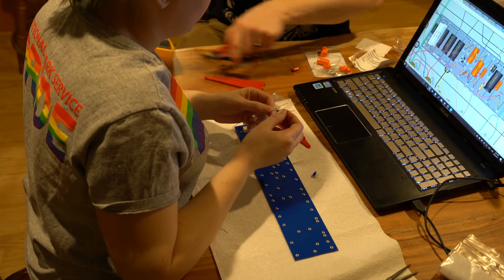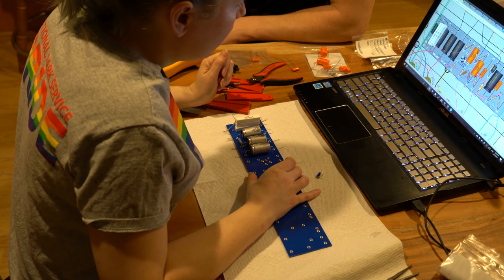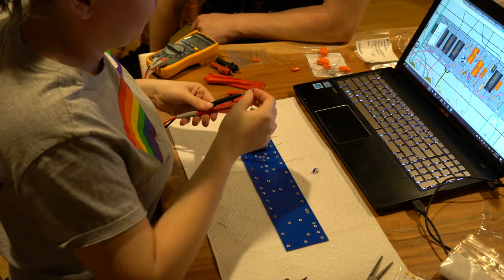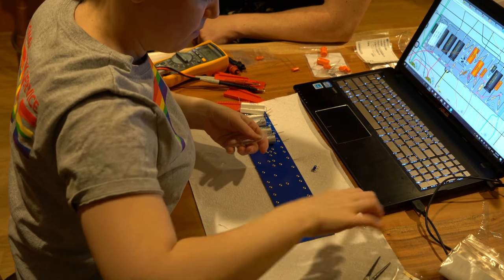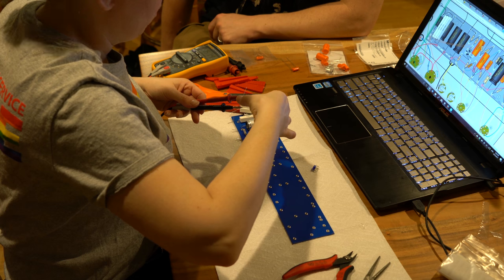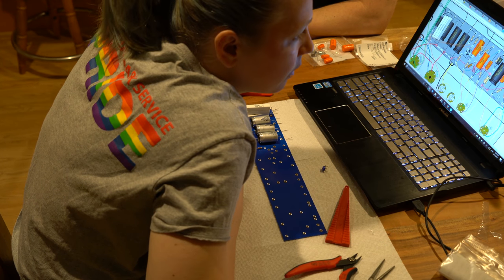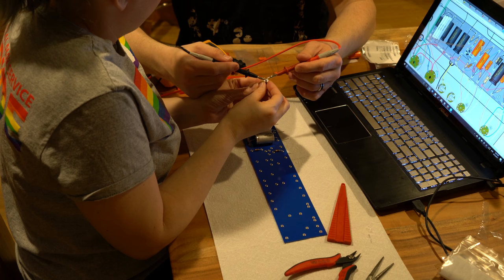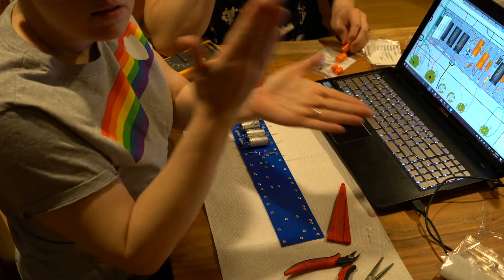Tweedle Dee Deluxe Video 3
In this video, Angie continues the populate the board for the Tweedle Dee Deluxe (A Dumble mod to the Fender Deluxe)